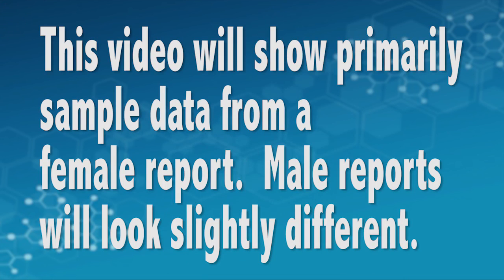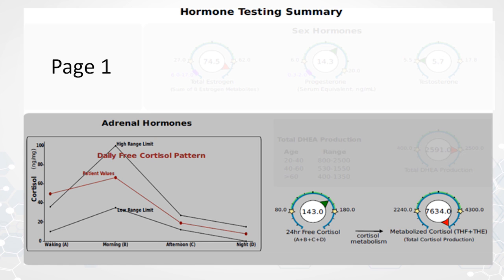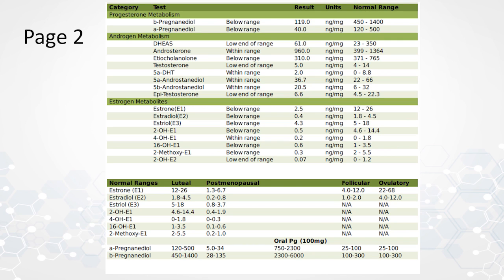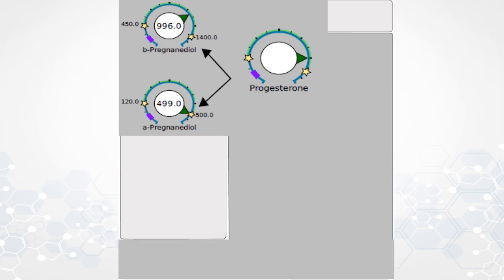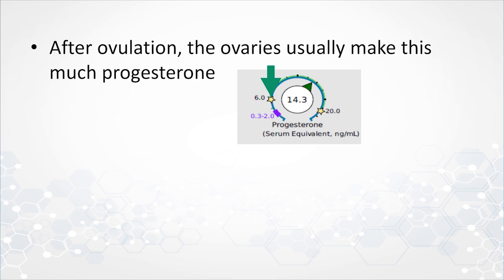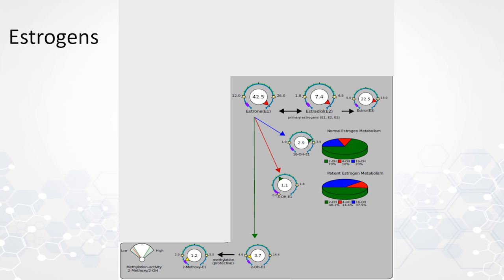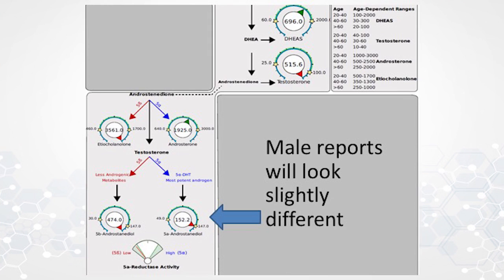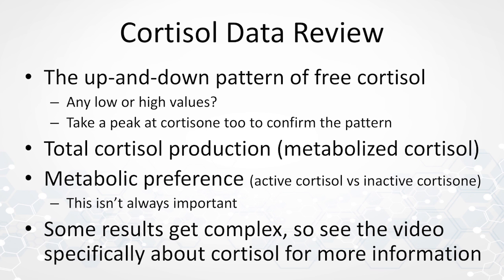DUTCH Report Overview